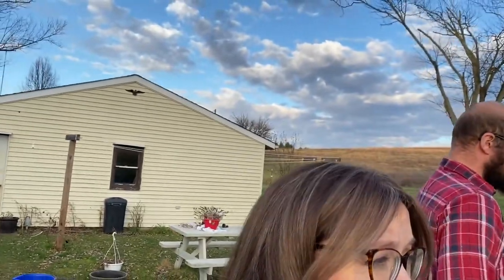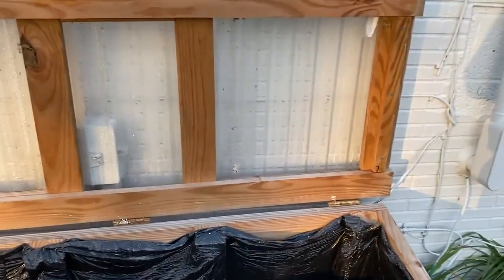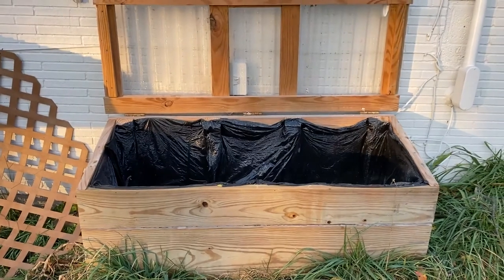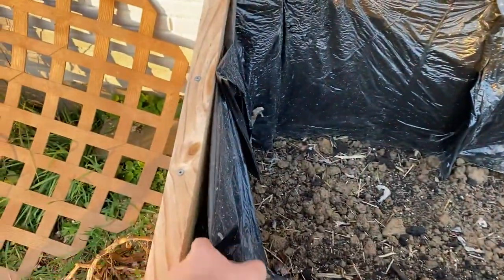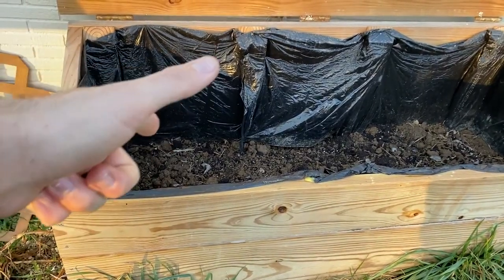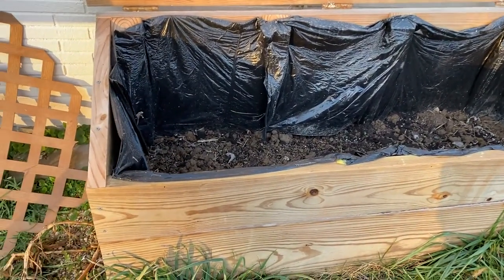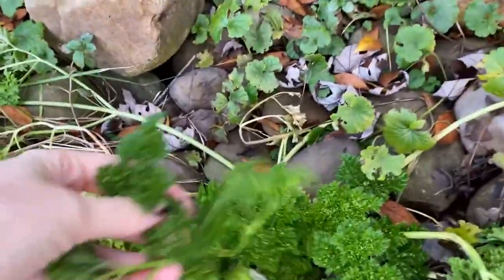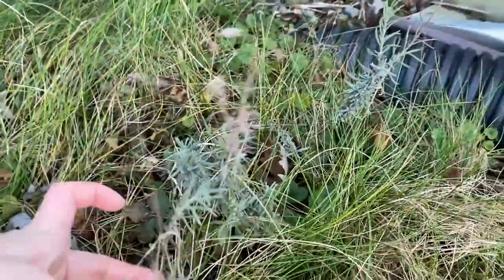Growing in a Cold Frame || Growing Herbs in "Winter"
Welcome back, y'all! Our cold box has germinated. Learn a little bit about growing Arugula and Kale in a cold frame in winter. Who knew Lavender does well even when it's cold?